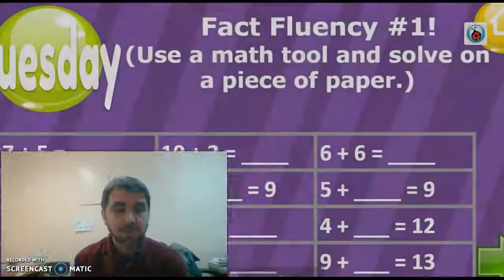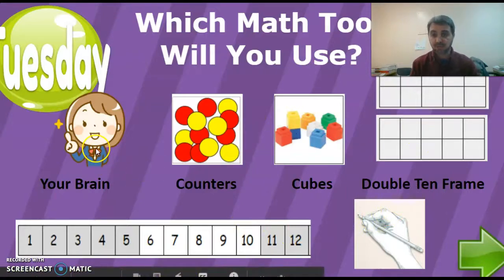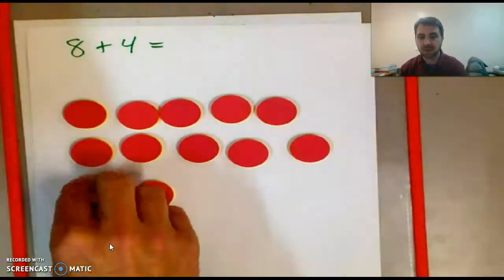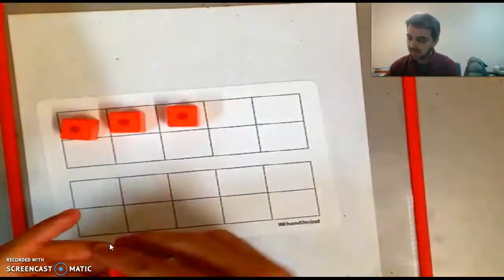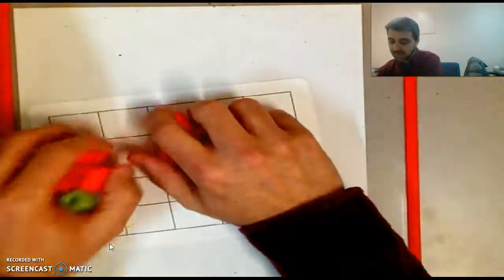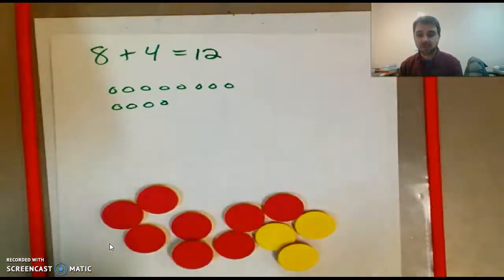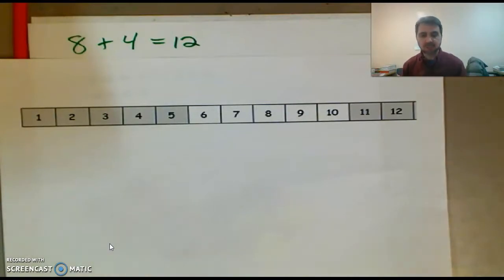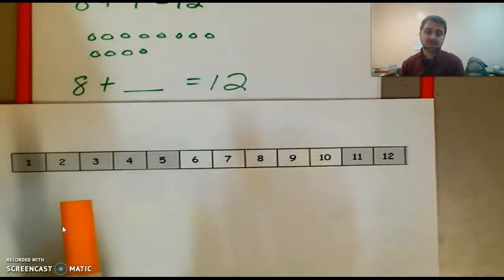Fluency problems within 20